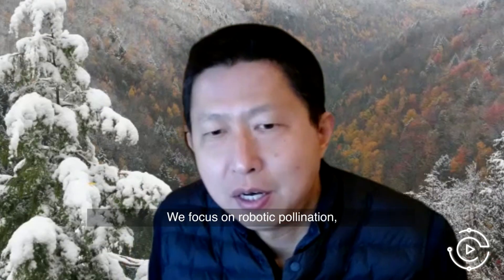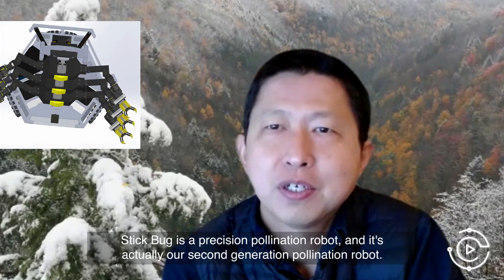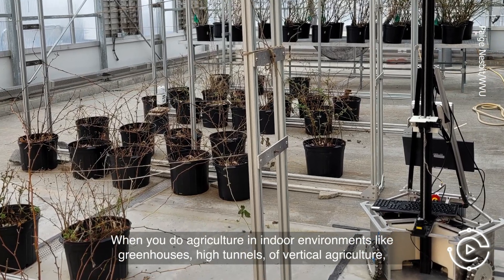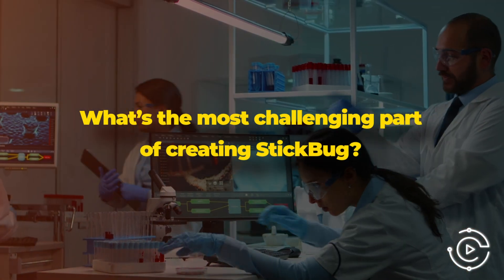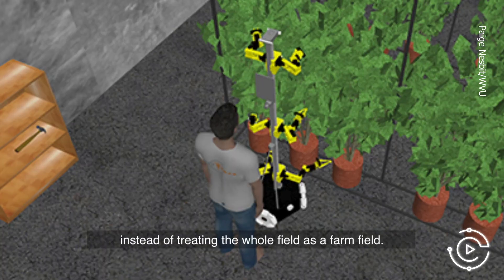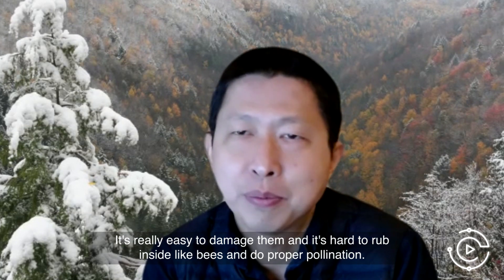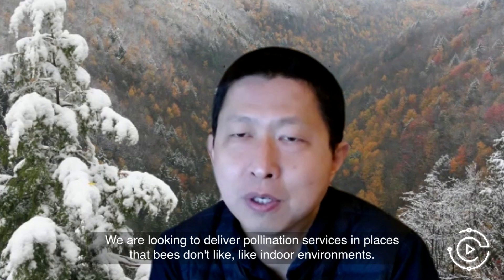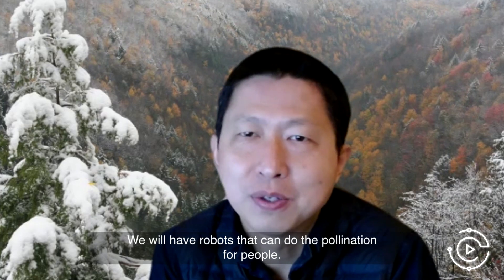The Future of Pollination? Robotic Bees from West Virginia University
What if we could create robots that could help with pollination in areas where actual bees don’t like to go?

That’s exactly what researchers at West Virginia University have done with their StickBug. These machines could even be used in space exploration. Watch to learn more about this innovative technology!